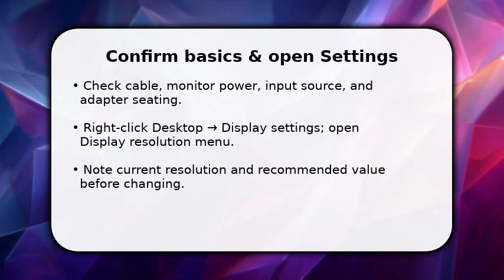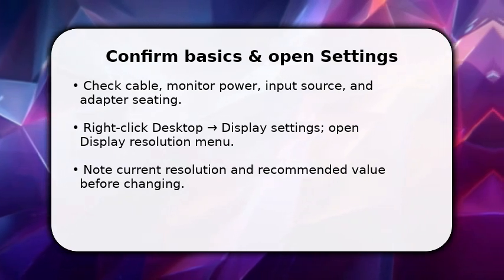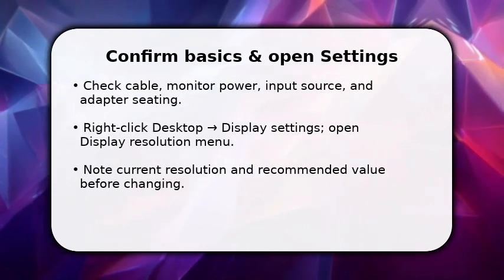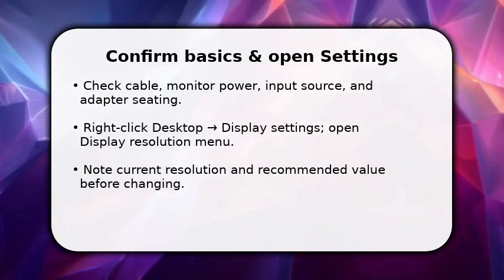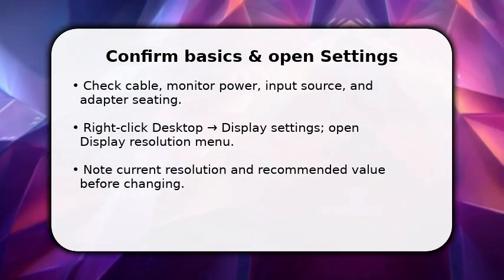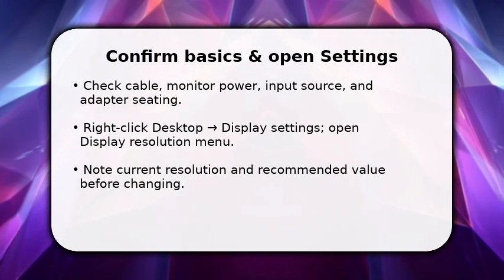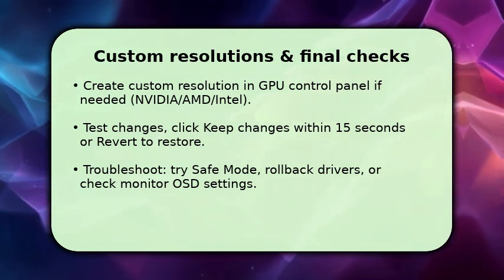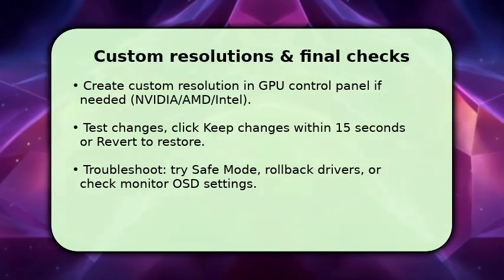How to Fix Windows 10 Resolution Problem - Easy Guide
Discover the simple steps to resolve common resolution issues on Windows 1thyne. This guide provides a straightforward approach for adjusting display settings, troubleshooting driver problems, and ensuring your screen renders correctly at various sizes.

Windows 10, resolution problem fix, display setting, troubleshoot drivers, screen resolution issues, adjust Windows Display Settings, fix display issue on PC, correct window scaling, update graphics driver, inverted screen mode in Windows 10, high DPI settings